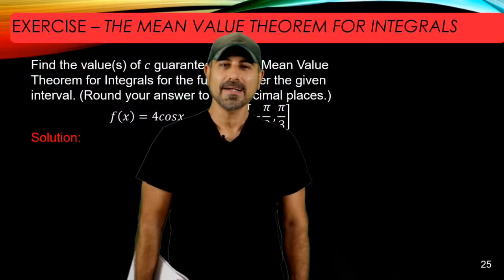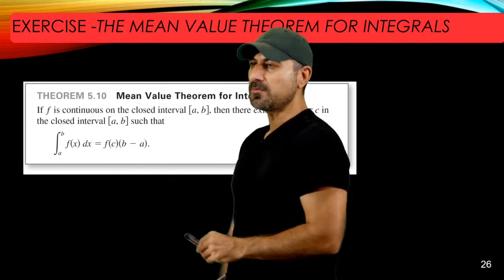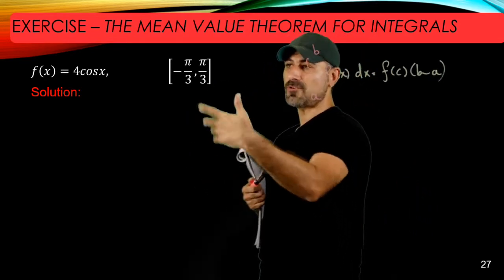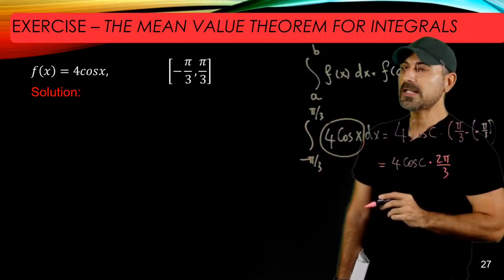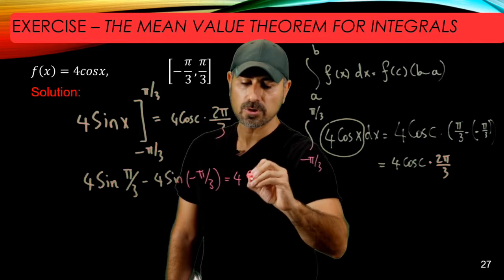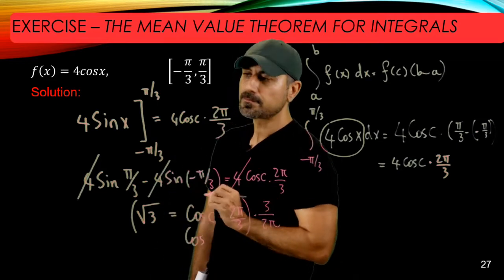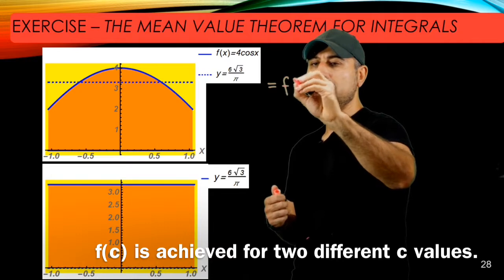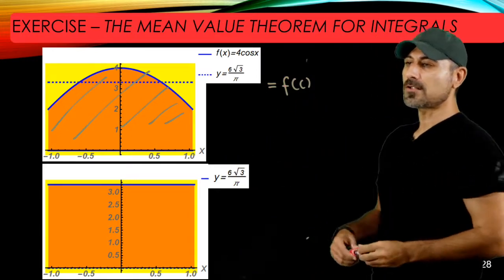How to Use The Mean Value Theorem for Integrals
The Mean Value Theorem for Integrals